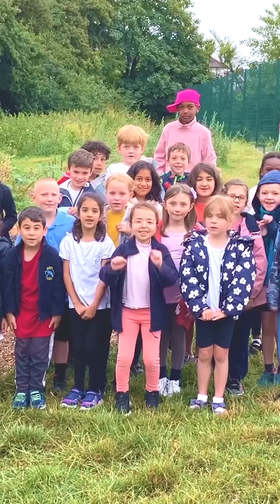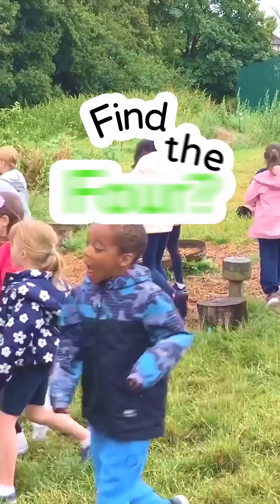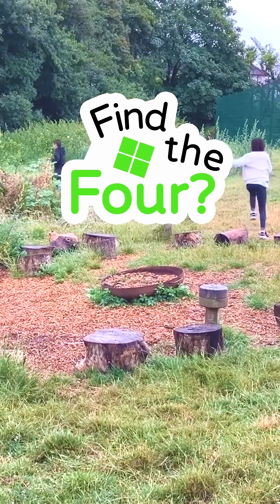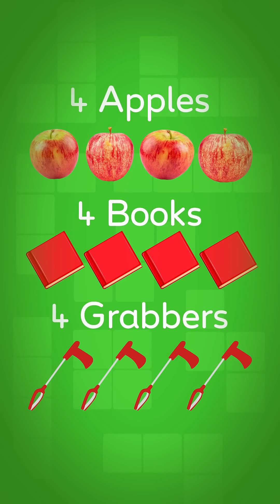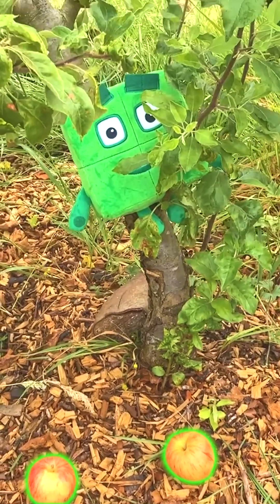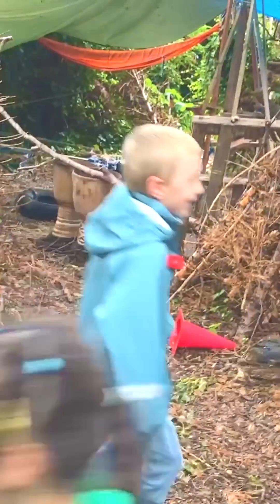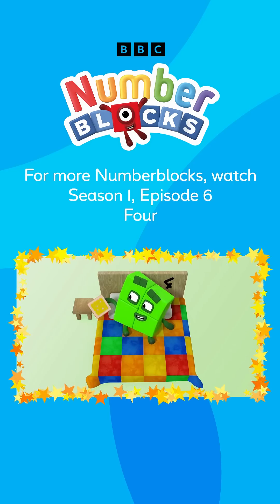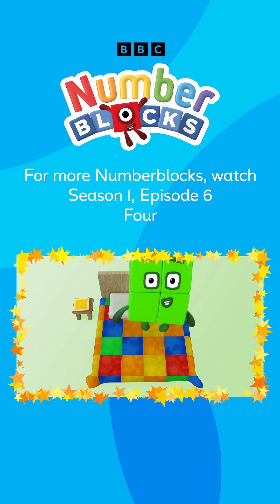Find the Four! 🟩 | Numberblocks - Maths fun for Kids | Learn to Count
Find the four! Fun short for kids, learn to count and play attention with the Numberblocks!